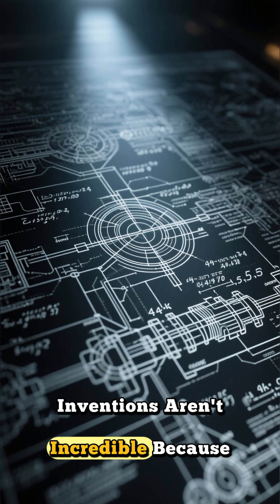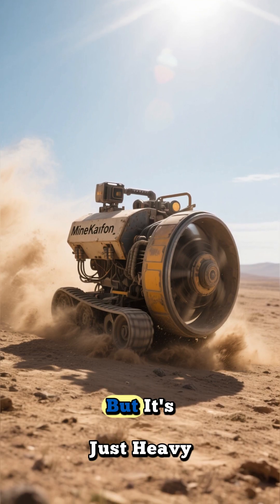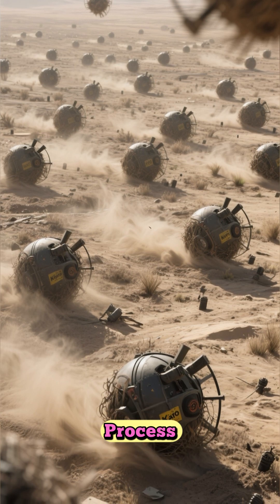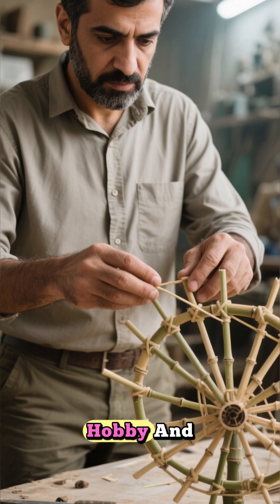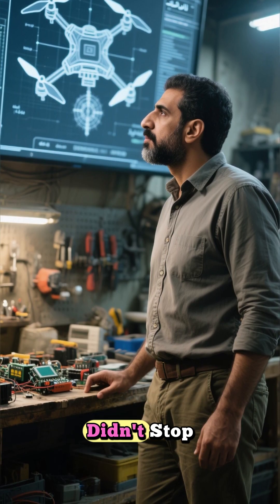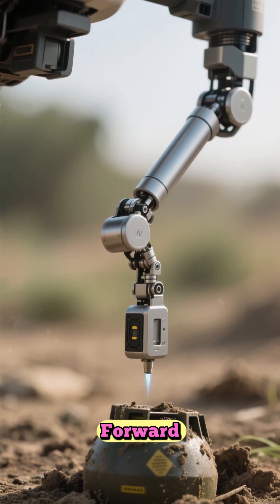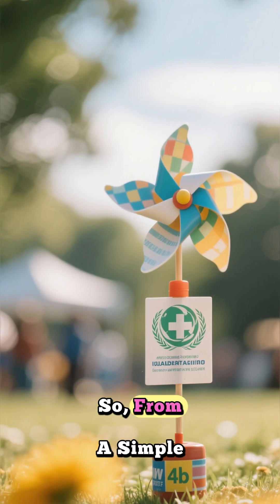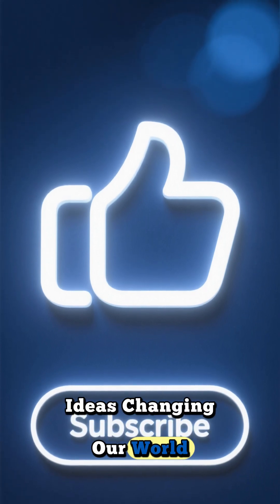"The Wind That Saves Lives 💨 | The Genius Mine Kafon Invention"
Meet the Mine Kafon — a wind-powered invention so simple yet so brilliant that it can save lives. Created by Afghan inventor Massoud Hossaini in 2012, this bamboo-and-plastic structure rolls across minefields, detonating hidden explosives safely. Born from childhood wind toys, this idea turned into a global humanitarian innovation — even displayed at the Museum of Modern Art in New York. Proof that genius can come from simplicity. 💡🌏